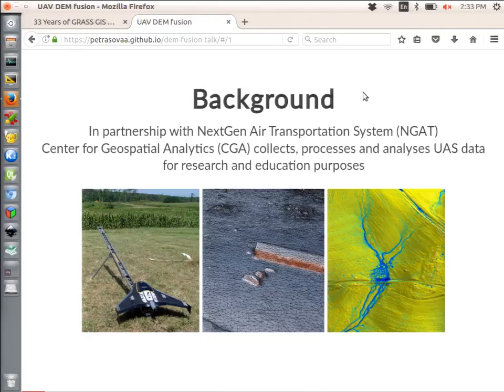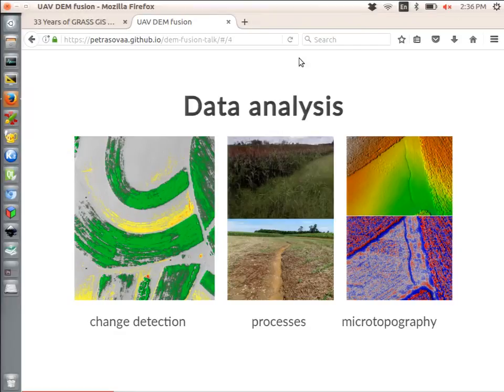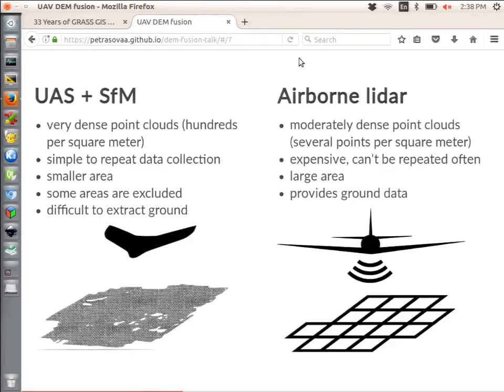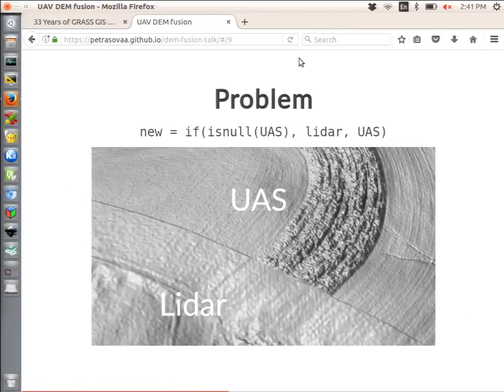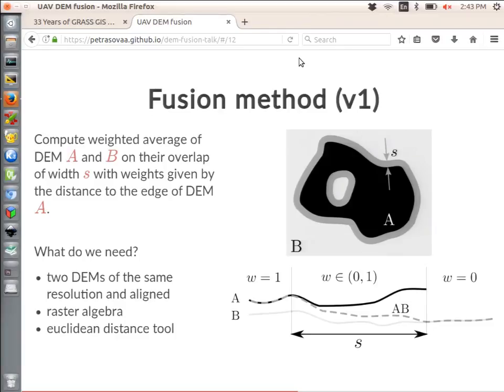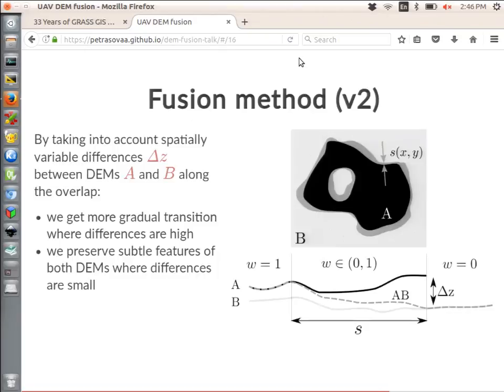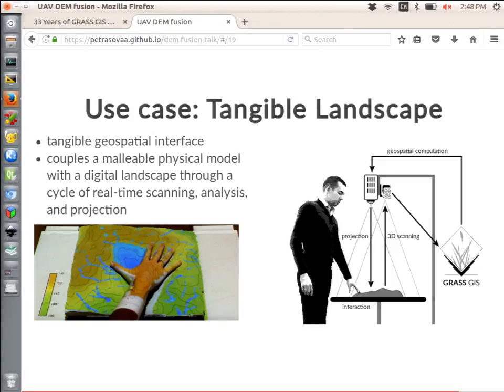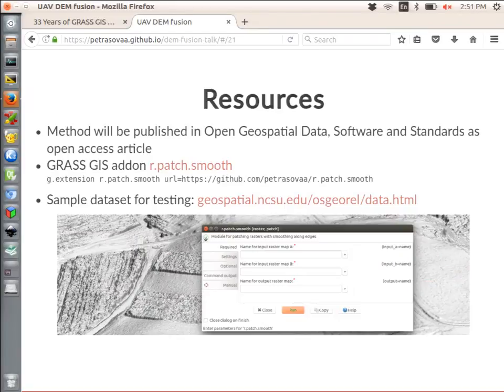Seamless Fusion Of High‐Resolution DEMs From Multiple Sources